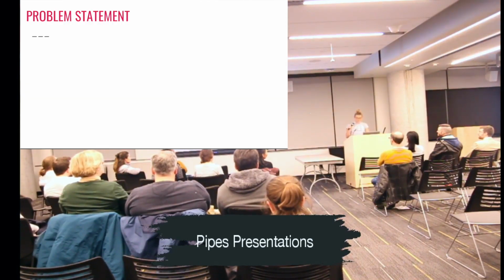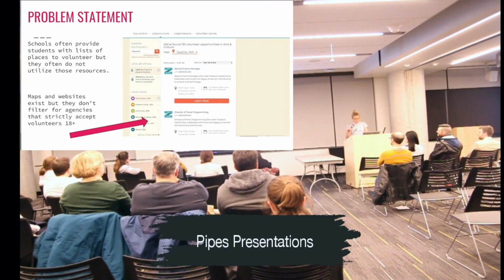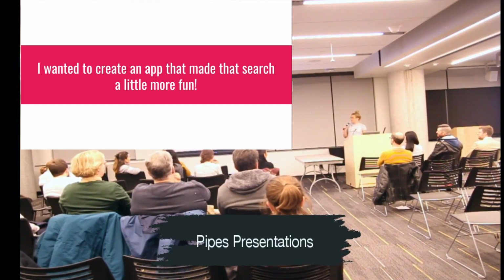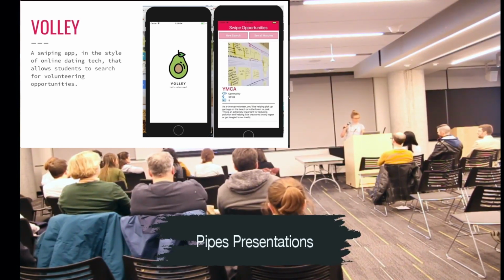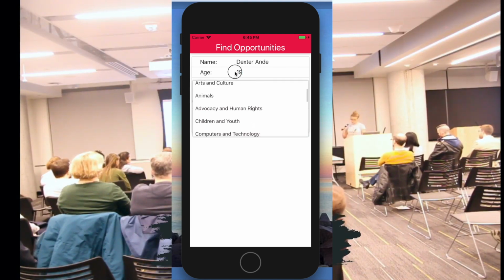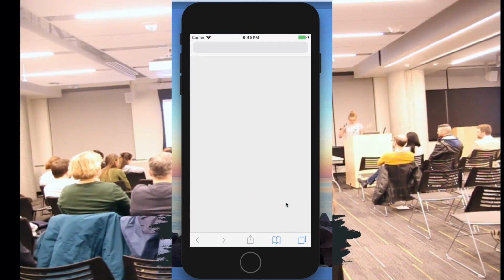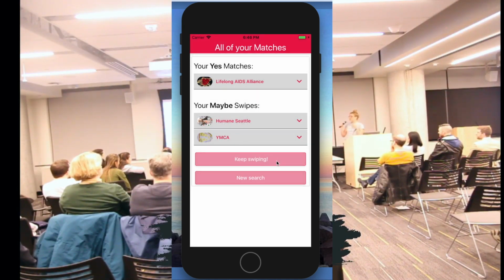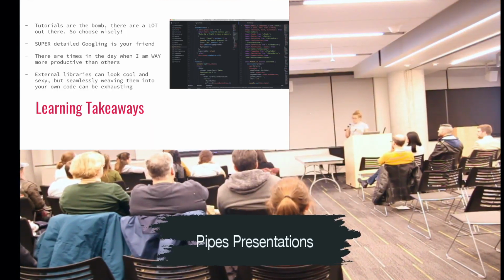Capstone Presentation Volley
React Native iOS app -- VOLLEY

This video is a brief demo of how VOLLEY my React Native app works.
I created this app as a student for my Capstone Project at Ada Developers Academy in Seattle, WA in January of 2018.
In just 3.5 weeks, I learned React Native and wrote an iPhone app for teenagers in search of finding community service opportunities.